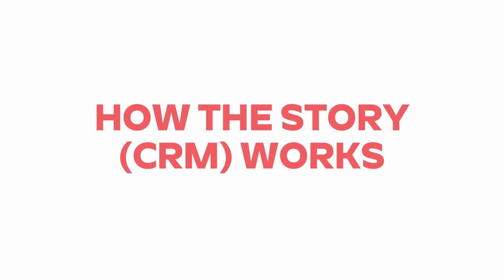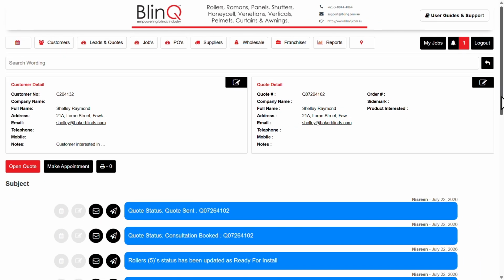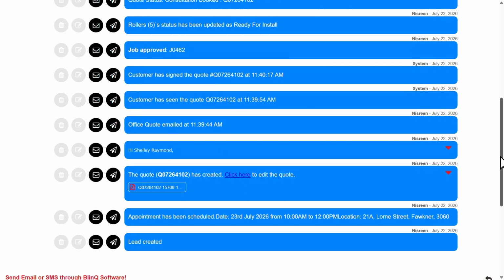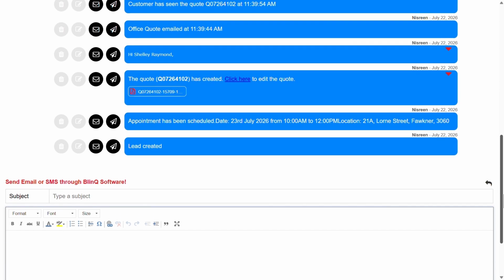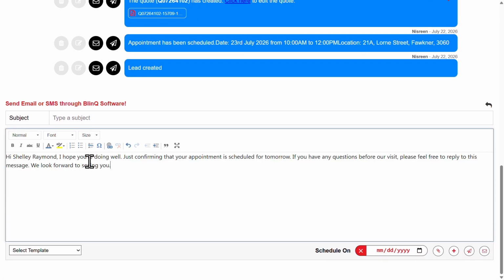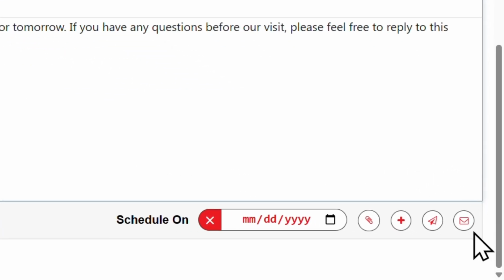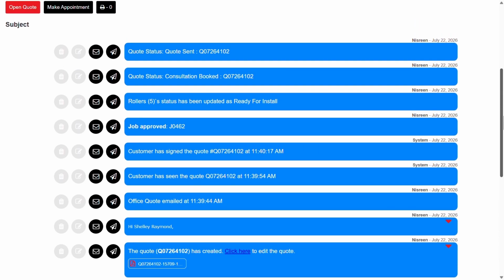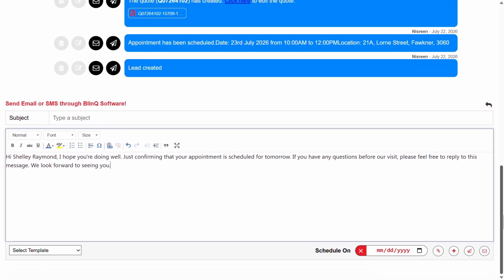Step 3 – How the Story Works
This tutorial demonstrates how the Story works in BlinQ Software and why it serves as the central CRM activity timeline for every customer. You'll learn how the Story automatically records every interaction, including quote creation, emails sent, status updates, approvals, product progress, and customer actions such as viewing and signing quotes. Every activity is logged with the date, time, and the person or system responsible, giving you a complete history of each customer in one place.

The tutorial also explains how to manage customer communication directly from the Story. You'll see how to send emails and SMS messages, attach files, and use your saved email signature without switching to external applications like Gmail or Outlook. Every message you send is stored within the customer's record while still appearing in your email inbox, making it easy to track all communications without searching through multiple systems.

By the end of this tutorial, you'll understand how to use the Story as a complete customer communication hub, keeping emails, SMS messages, attachments, activity history, and reusable email templates organised in one central location within BlinQ Software.